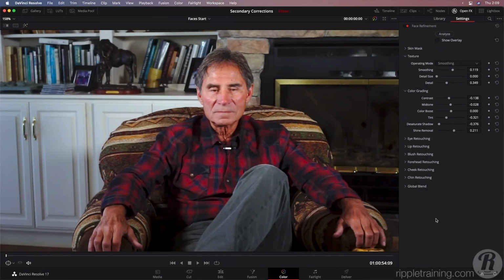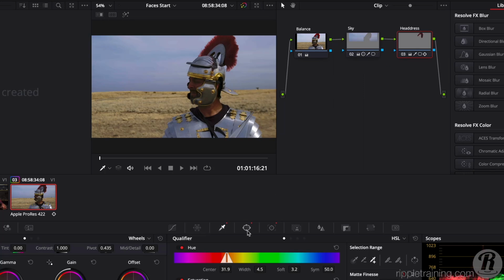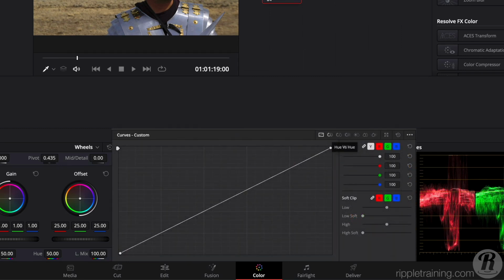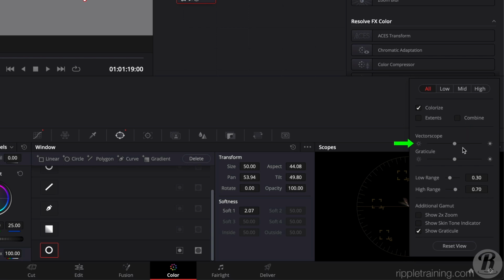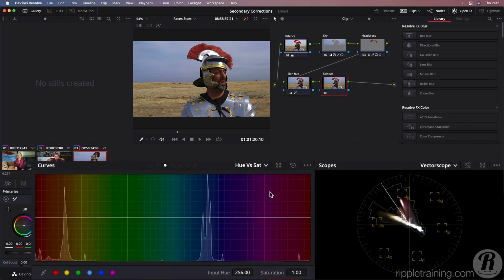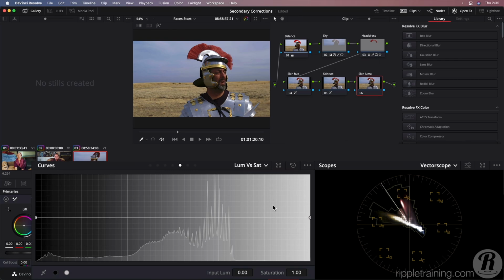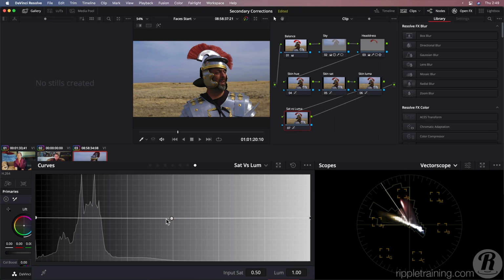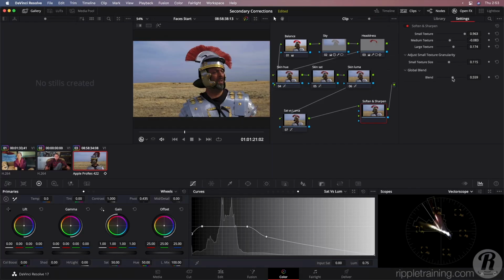L16 Adjusting Skin Tones Manually